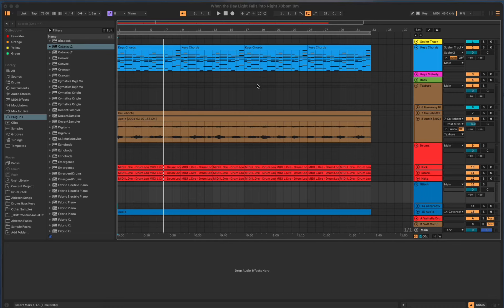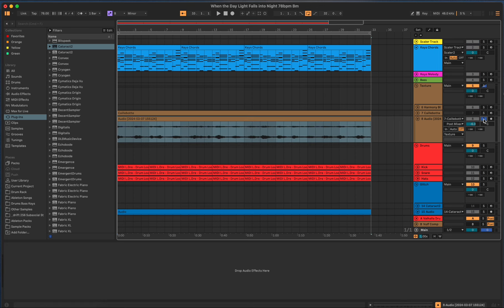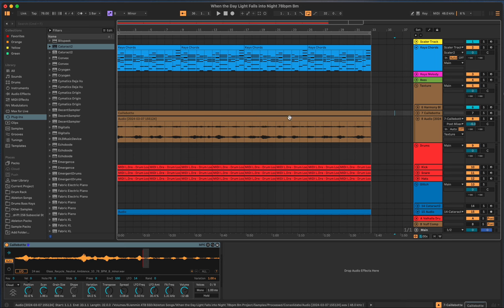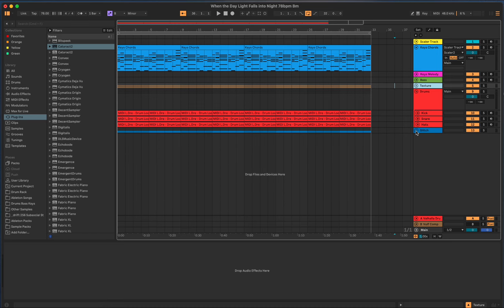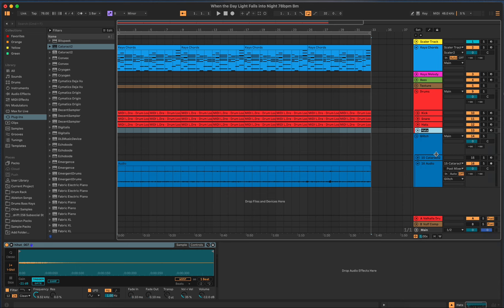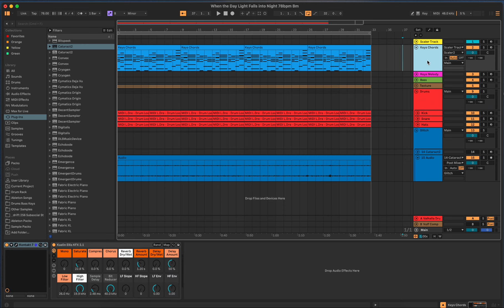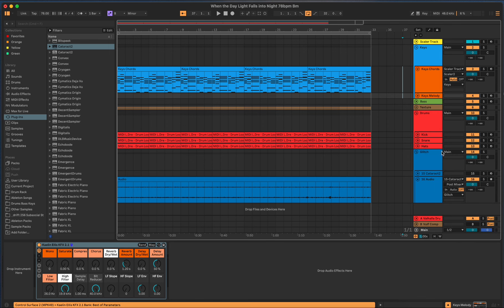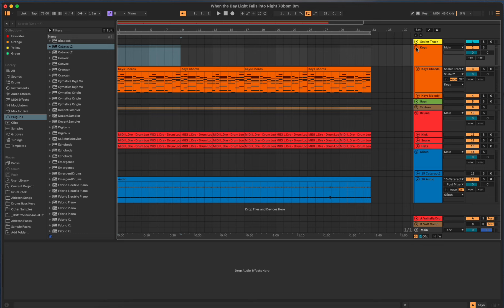Ableton Live 12 Grouping Tracks to stay orderly